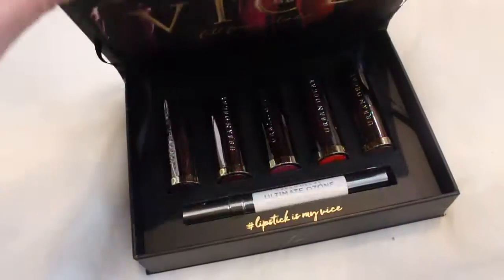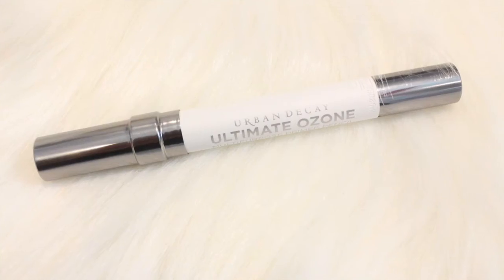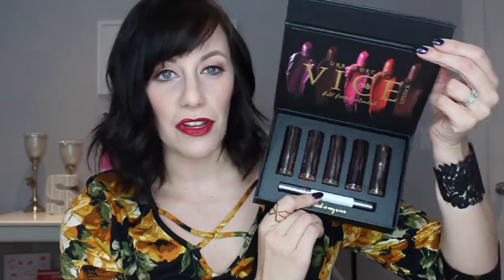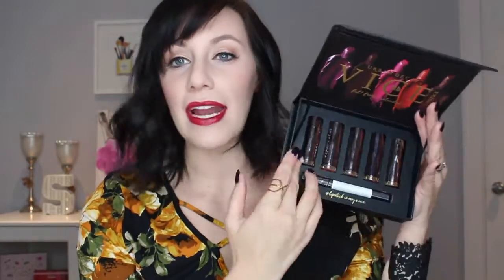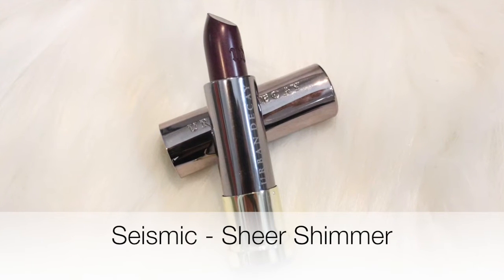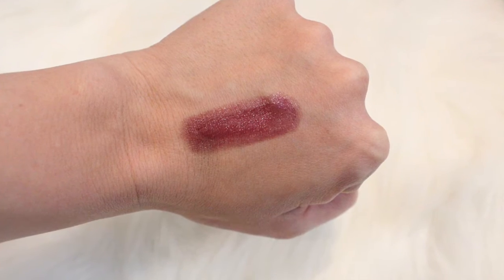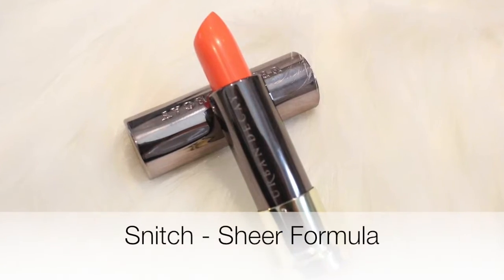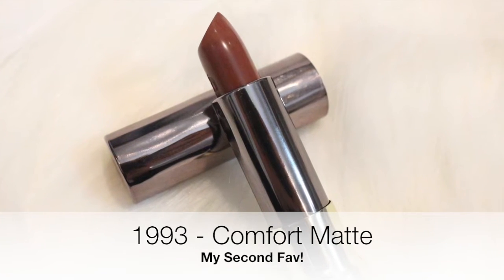Urban Decay Full Frontal Vice Reloaded Lipstick Stash | Reiew and Lip Swatches!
Hi Loves,
Todays video is a review of the limited edition Urban Decay Full Frontal Vice Reloaded Lipstick Stash.   Spoiler alert: I Love it!
Please note! If you are in the USA This palette is on sale at ulta for $36.00!! That is an amazing deal!

My name is Steph and I make youtube videos that focus on beauty products (drug store and high end) and fashion.  I am a wife and momma to two adorable kiddos.
I love trying new products and sharing with you all my favourite things!

Products Mentioned:
UD Full Frontal Vice Reloaded Lipstick Stash (Canada)
(USA, Ulta on sale!)
My fav shades:
UD Gash
UD 1993

What I'm Wearing:
L'Oreal: 24 hour wear Infallible Total Cover Foundation
Too Faced Born this Way Concealer
Kevyn Aucoin Medium Sculpting Powder
Benefit Ka-brow
Mascara: Paula's Choice
Too Faced Papa Don't Peach Blush
MUFE Highlight #01

Other places to find me:
Snapchat: flourishxo (lots of extra reviews etc..)

FTC: Not a sponsored video.  All Products were purchased by me.